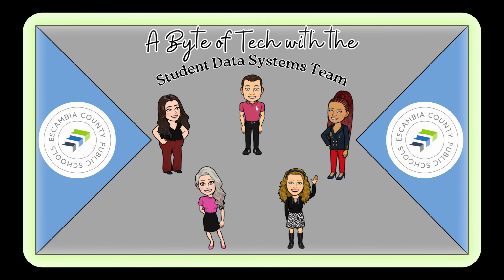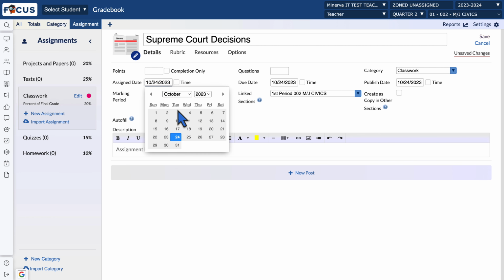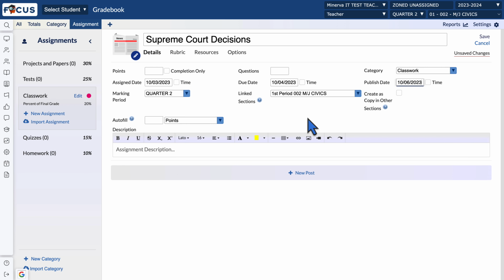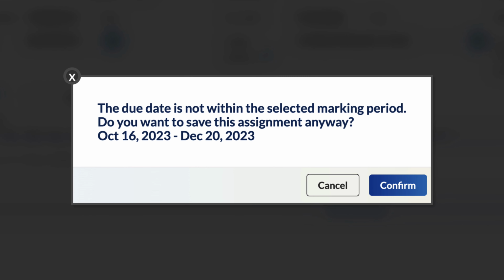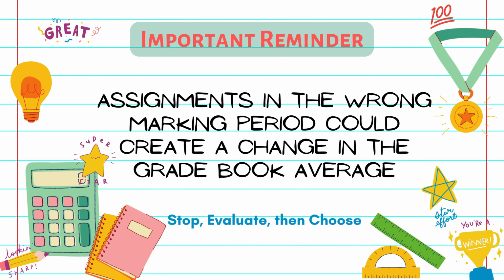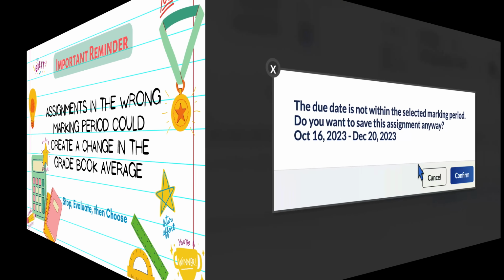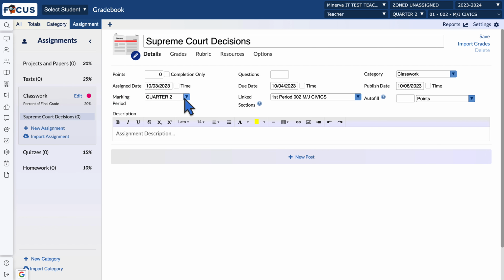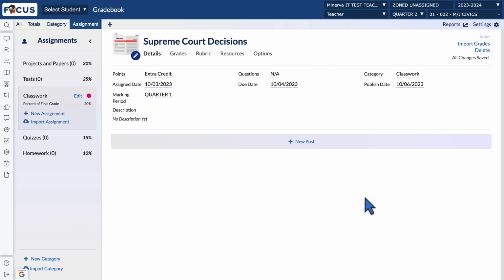Correcting the Marking Period for an Assignment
This video shows the teachers in Escambia County how to correct the marking period for an assignment in FOCUS.